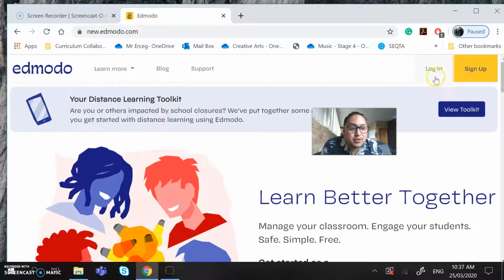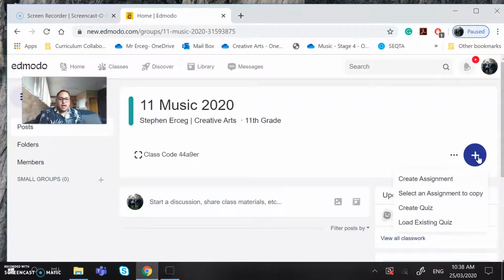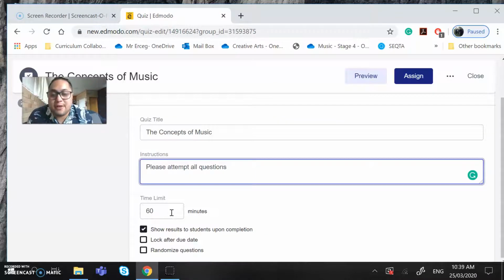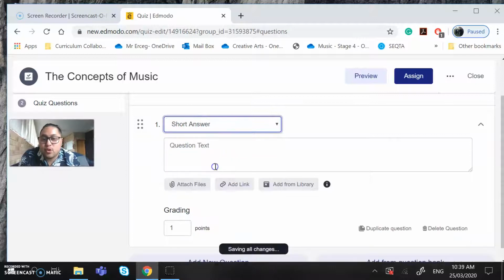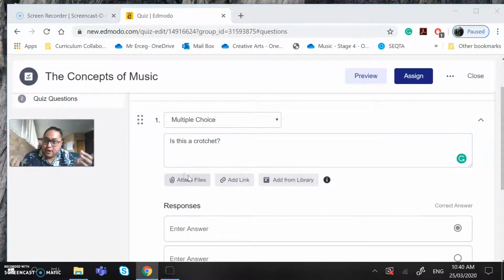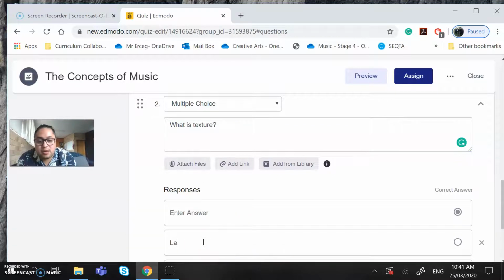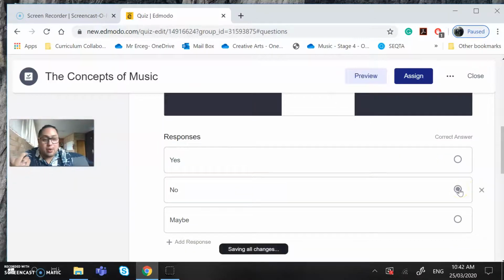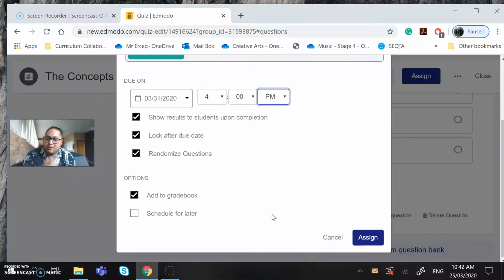Edmodo- Creating a quiz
In this video, you'll be learning how to create a quiz.